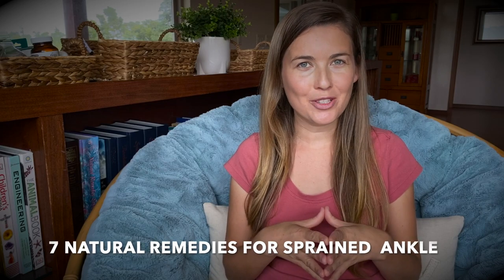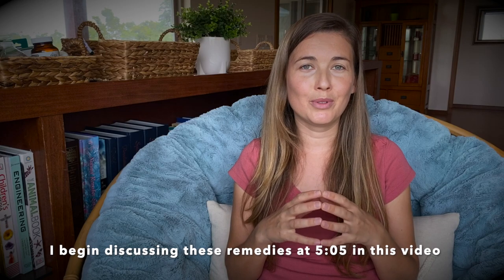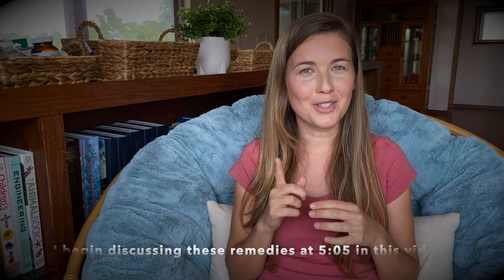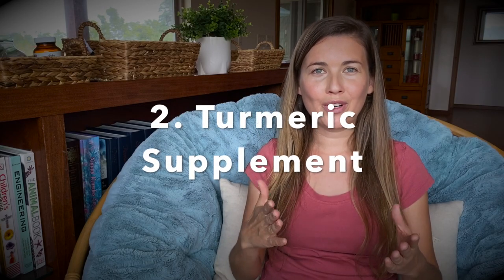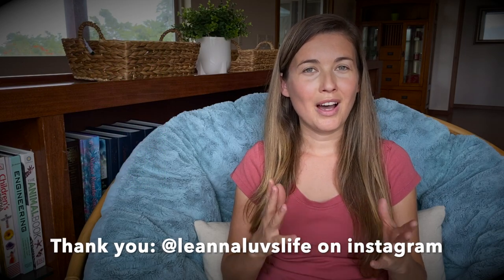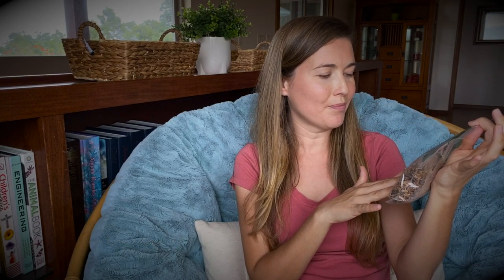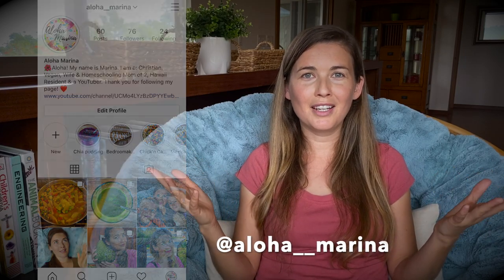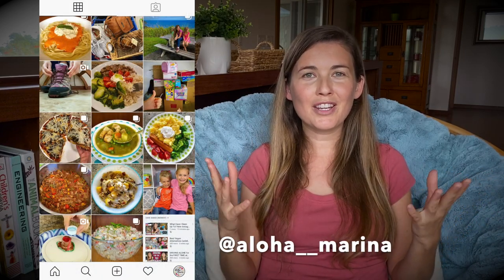Sprained Ankle: 7 Simple Natural Remedies To Help You Heal Faster!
✏️In this video I share with you seven simple yet powerful remedies to help heal your ankle sprain and get back to walking again. These are the things that helped me get back on my feet after my own sprained ankle. Learn about the right treatment for your ankle and avoid the mistakes I've  made. Find all the links to mentioned products and videos below:
- "Turmeric Supreme" Supplement